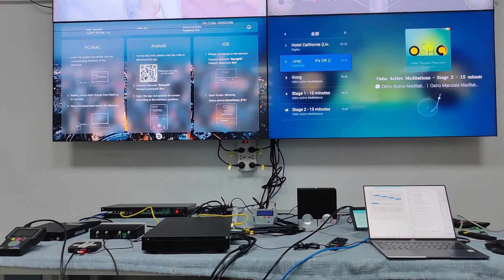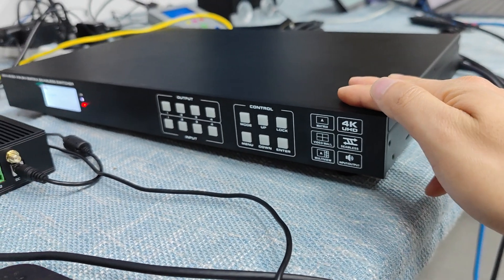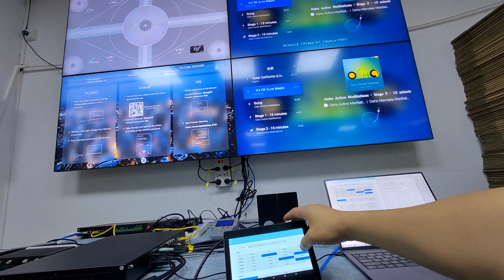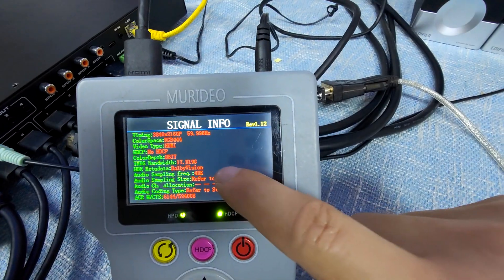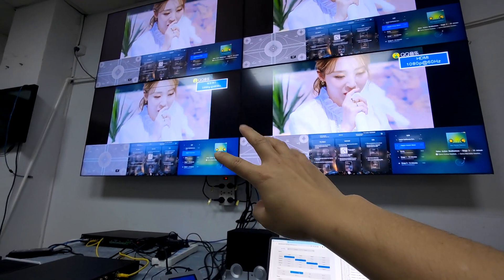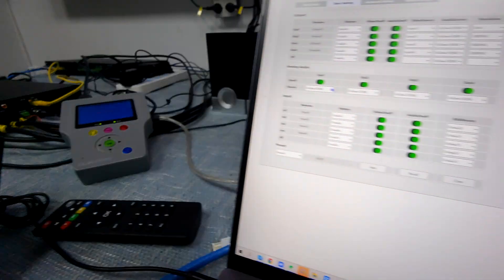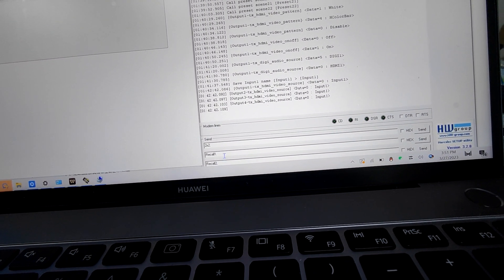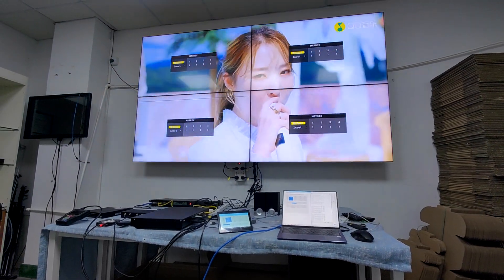New coming 4K604:4:4 4x4 Matrix Switcher with video wall, Multiviewer, App Control